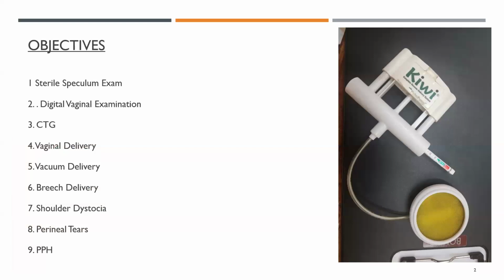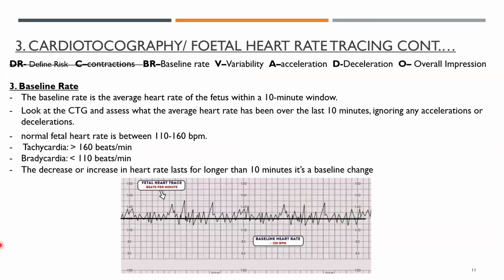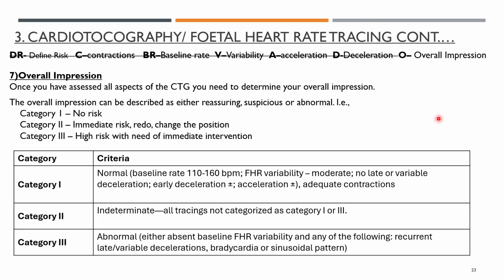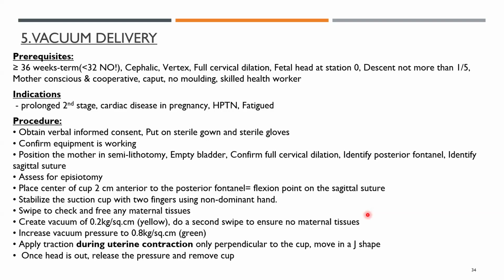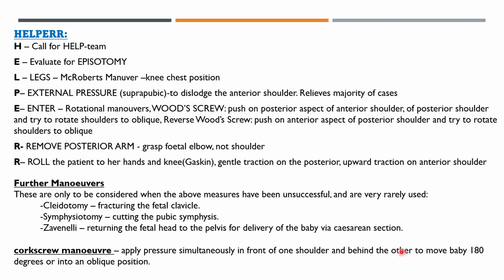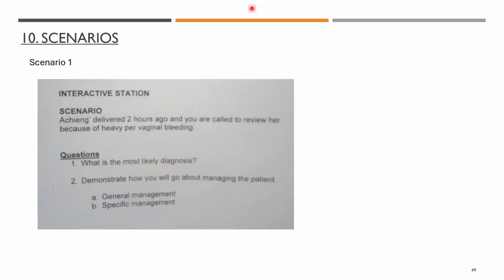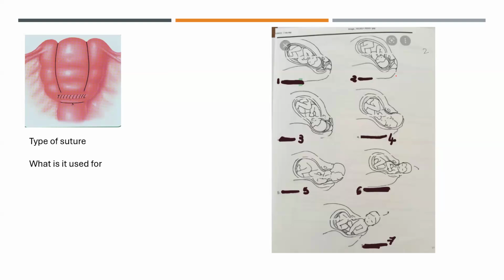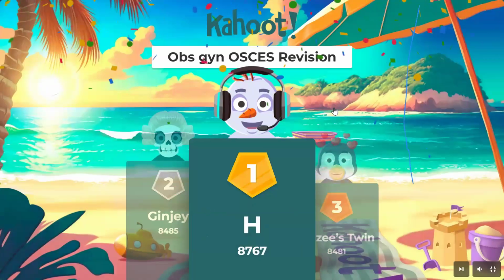OBSTETRICS OSCE REVISION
Review Obs OSCE scenarios. This session was led by doctorblasts Tanvi Patel and moderated by Solomon Kanyago.